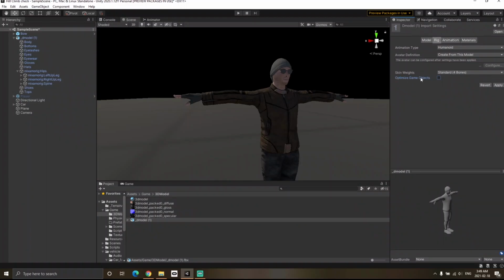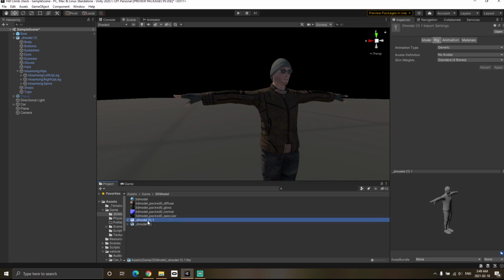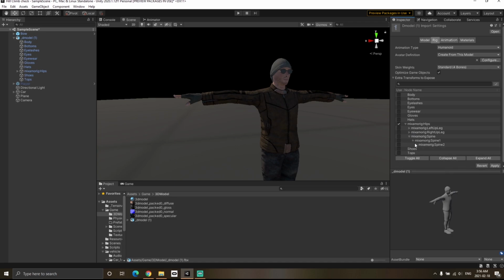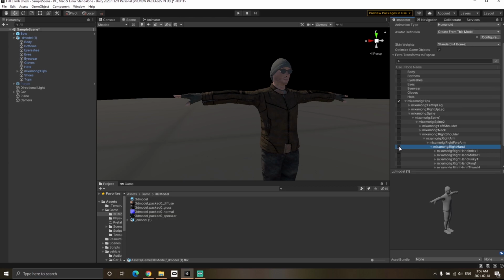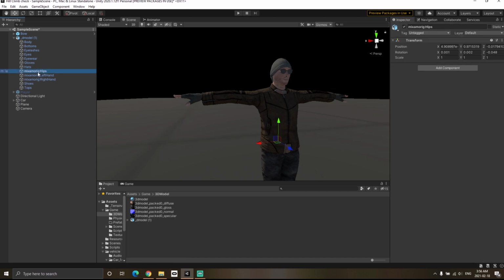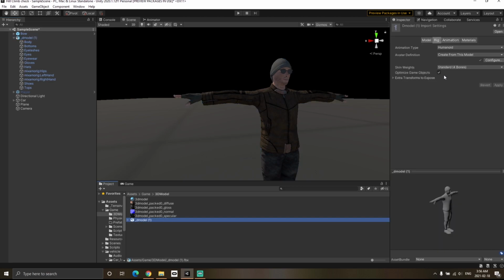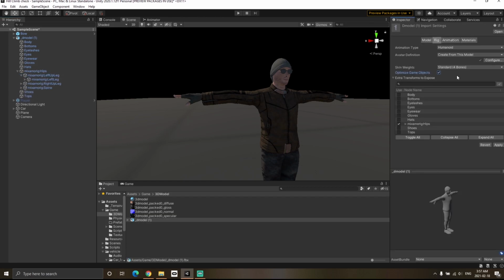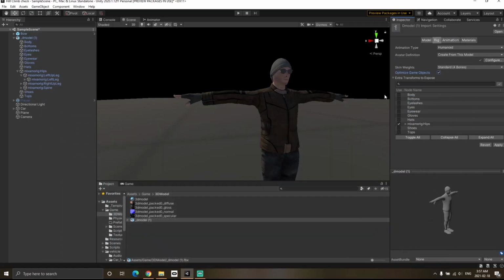Unity Optimize game objects - unity in 1 minute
Optimize game objects is a very important option in unity which can help improve performance while importing the any 3d model for animation. You can optimize the gameobjects by checking on the optimize game objects button and then importing the model in unity. Optimize game objects help to hide those bone transforms which are not needed and unity uses its own internal skeleton to animate those characters. However, you can also expose those bone transforms which are needed for the animation of the character. So, for example, if you want to place a gun in the hands of the character, you can only expose the hands bone and then the rest of the bone transform can be hidden by the optimize game objects tab.

Please do not forget to subscribe as I will be coming with lots of informative and interesting videos which will help you improve unity skills by spending just 1 minute everyday